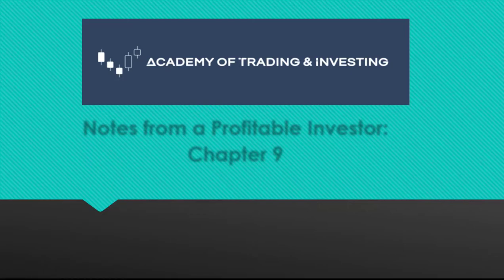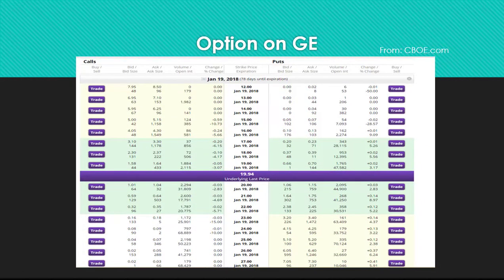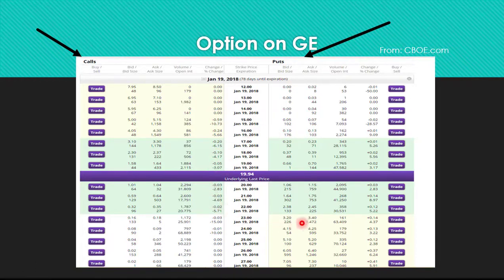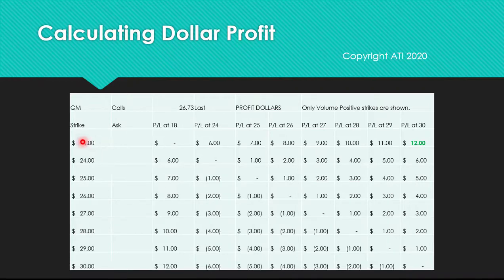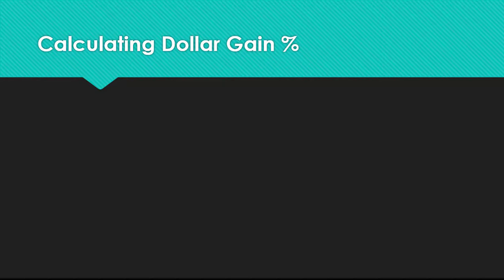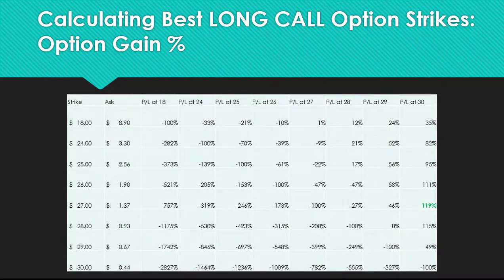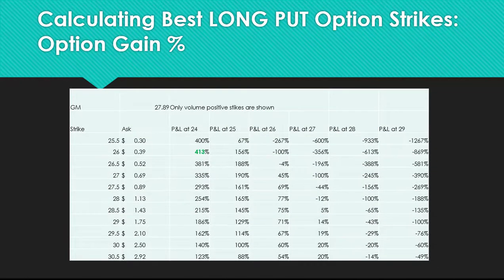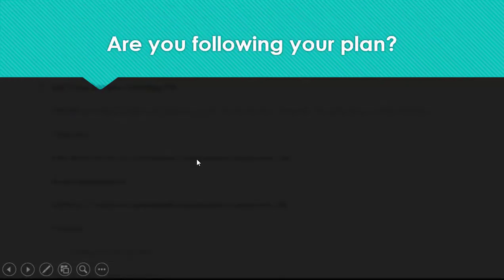ATI - Lesson 10, Chapter 9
Notes from a Profitable Investor - Lesson #10, Chapter 9, Calculating Profitability of Bought Options